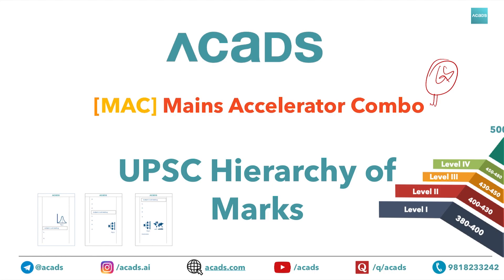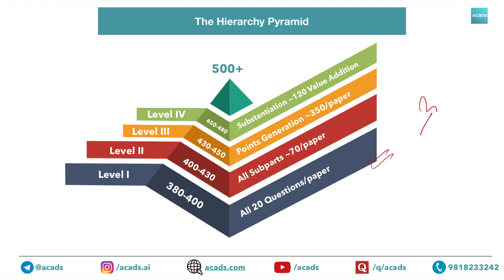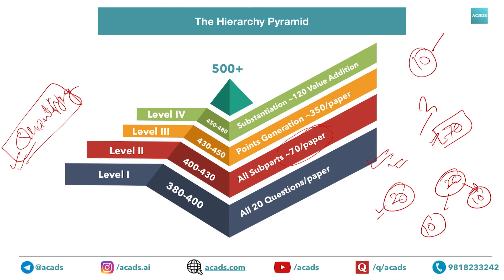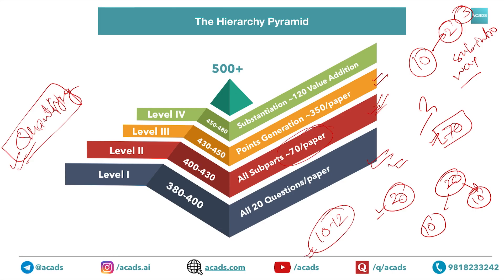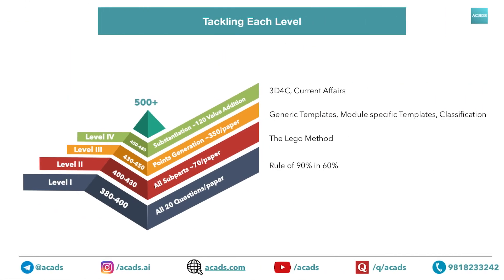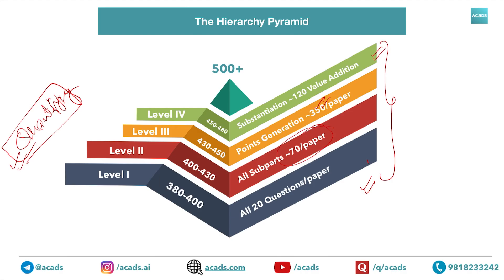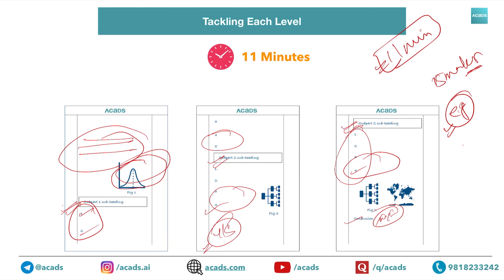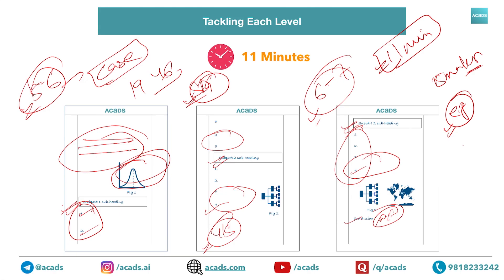UPSC Hierarchy of Marks | Roadmap to scoring 480+ in GS | Acads MAC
The 4 levels of UPSC mains GS papers
1. 20 Questions
2. 70 Subparts
3. 350 Points
4. 120 Substantiations

Watch video to understand how you can tackle the CSE mains in more scientific manner.